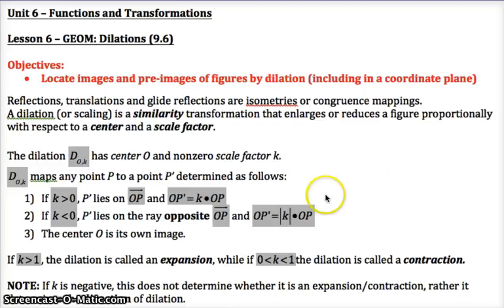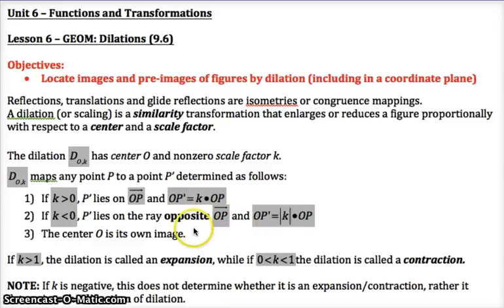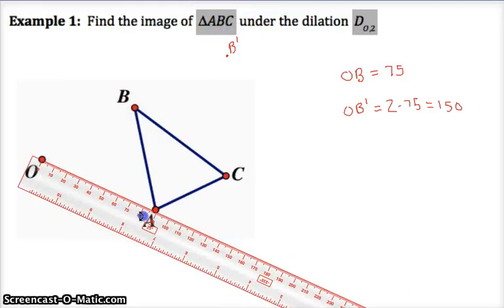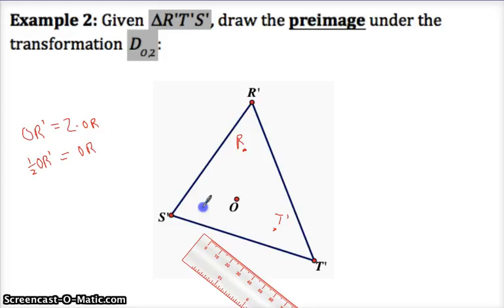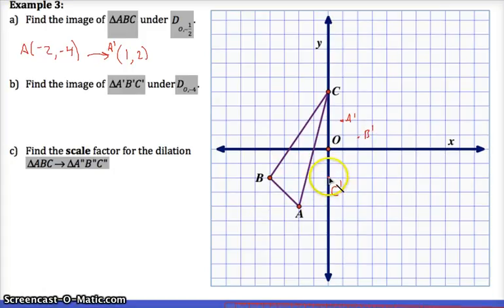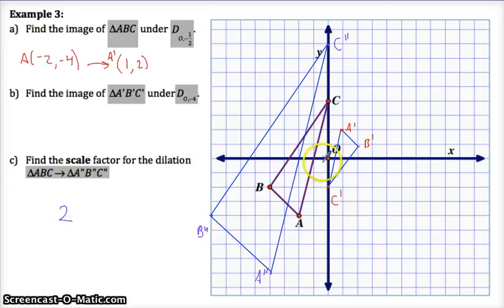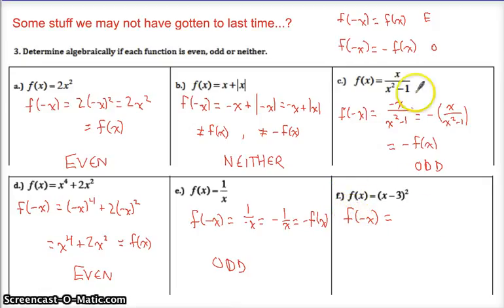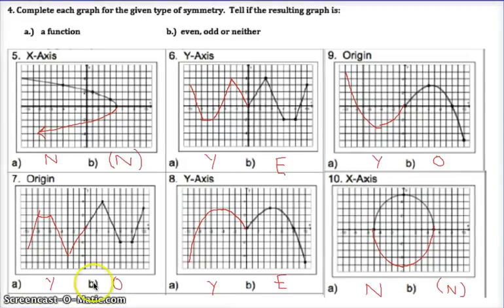New Geom 9.6